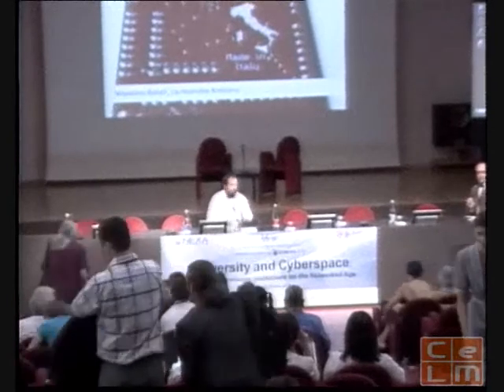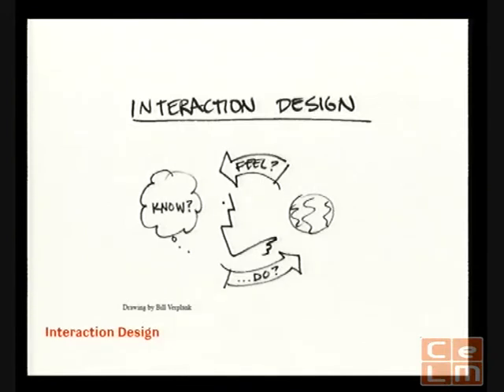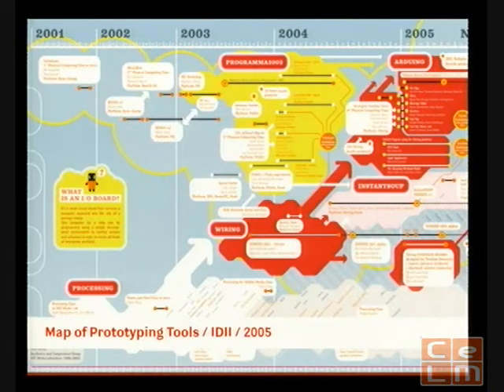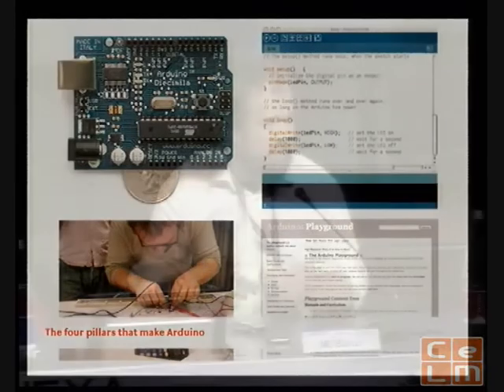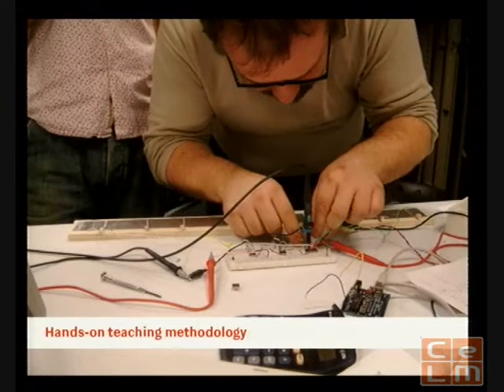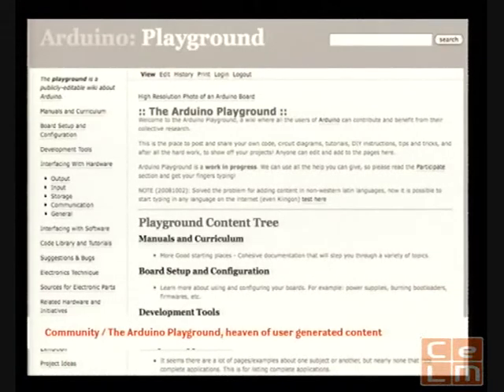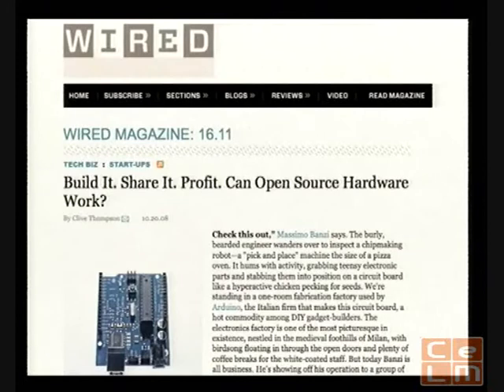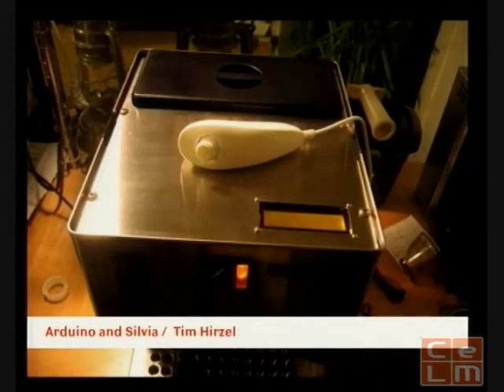Arduino, Open Source Hardware and Learning by Doing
University and Cyberspace: Reshaping Knowledge Institutions for the Networked Age
Massimo Banzi, tinker.it, arduino.cc